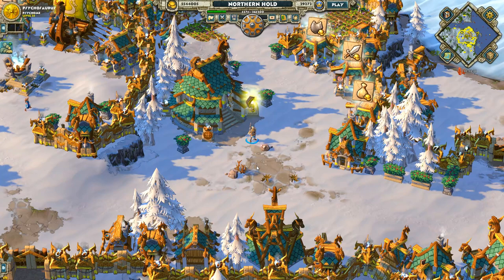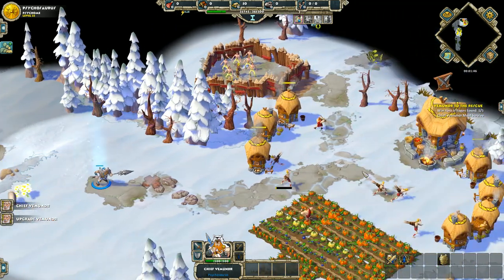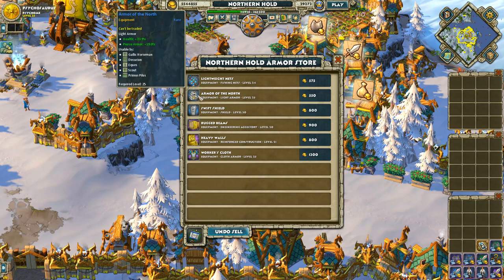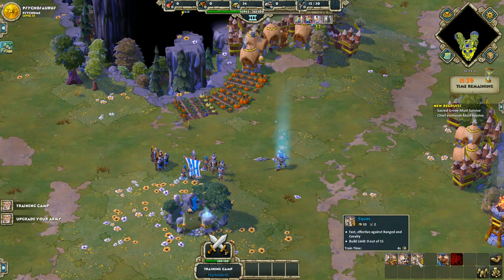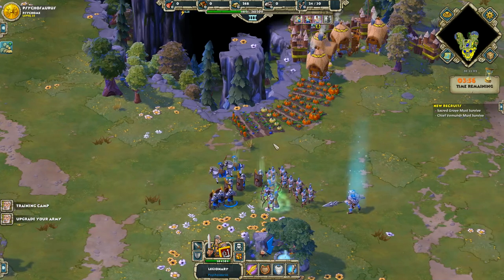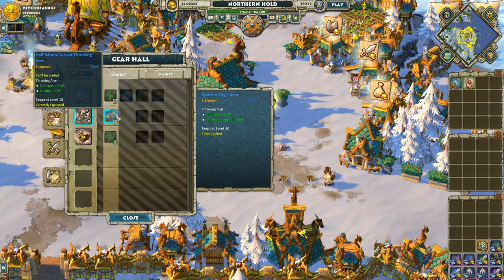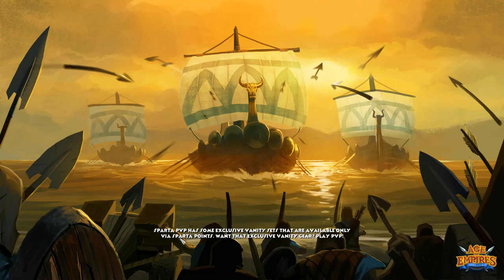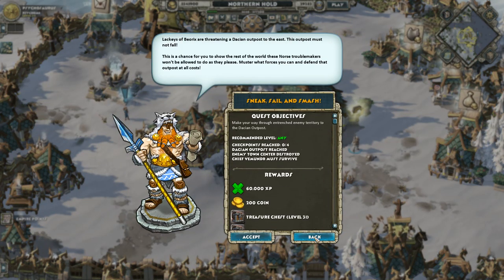War in the North Booster #1 - Romans - Age of Empires Online Project Celeste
Let's move on to the next quest pack, War in the North is where you help Vemundr go after Beorix all around places. This is the quest pack you need to beat to get access to City Conquest/Defense and Beorix Returns.

Do you want me to do any other quest as any specific civ?